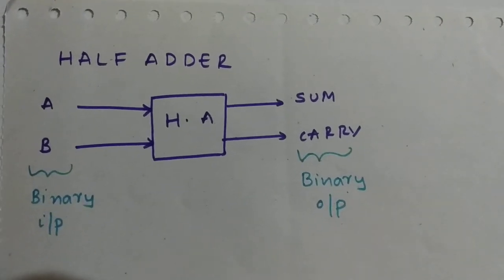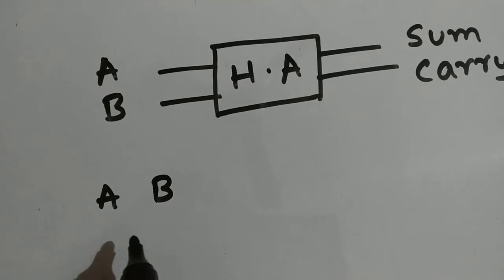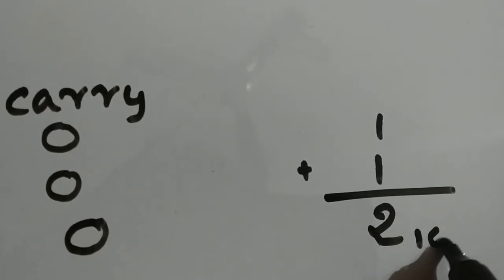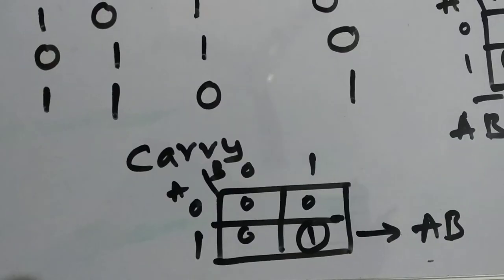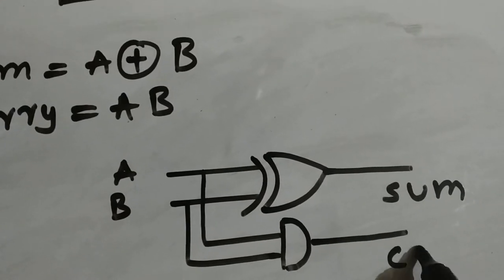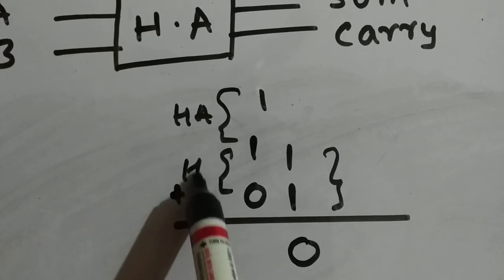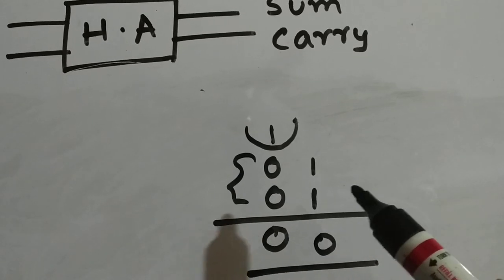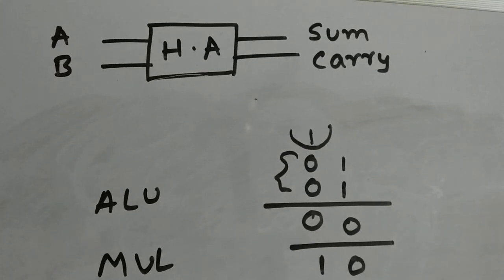Why an half adder is called half adder? -Digital Design 17